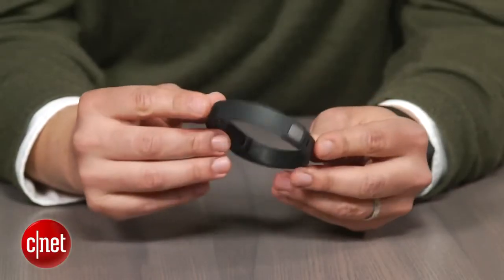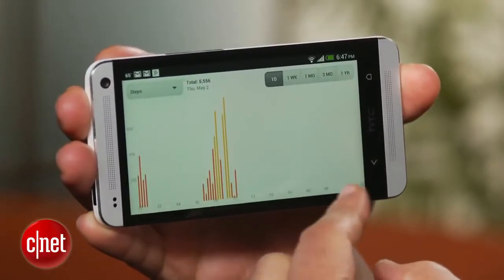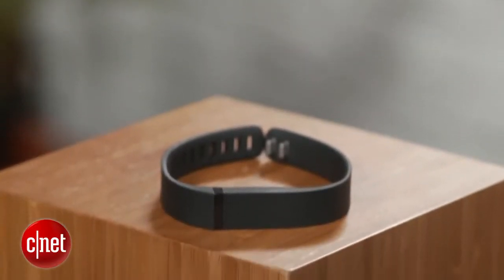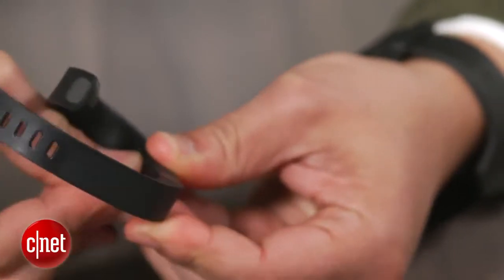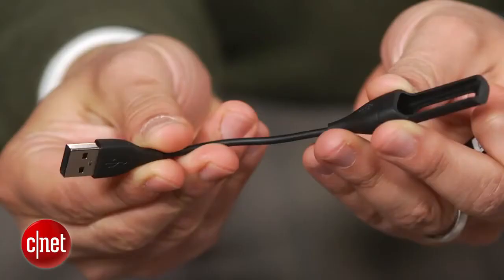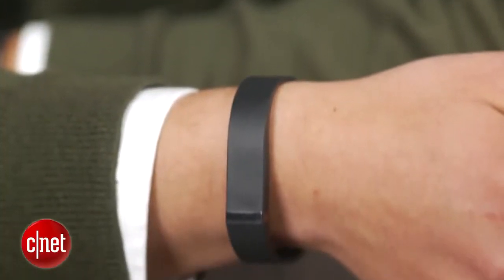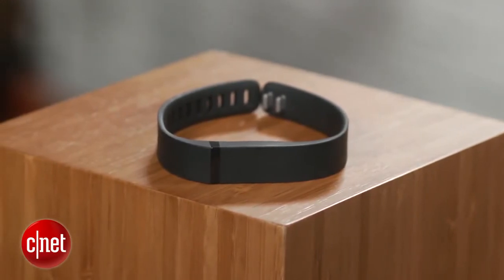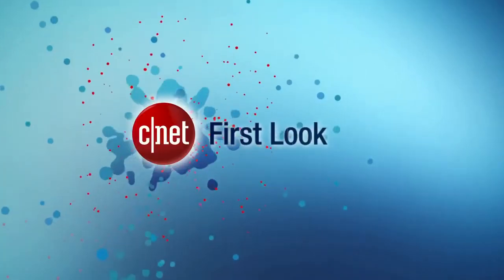A powerful versatile and comfortable fitness tracker